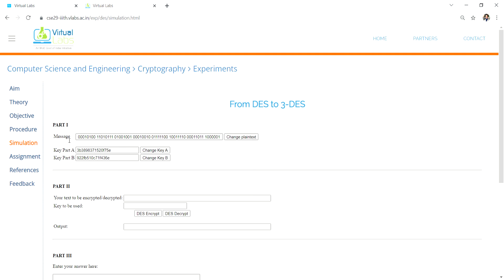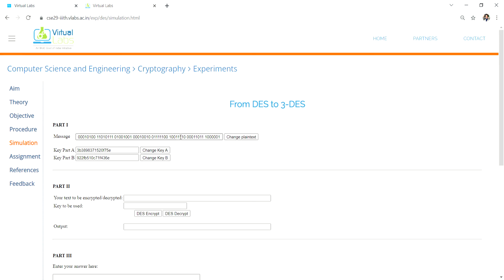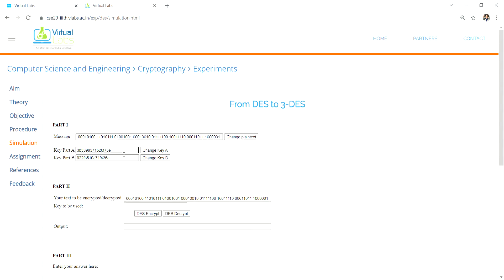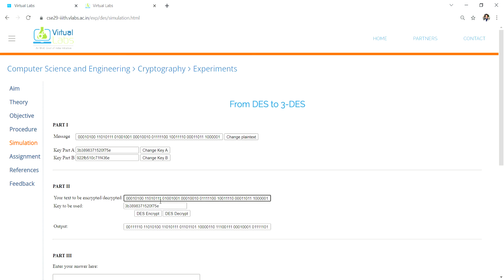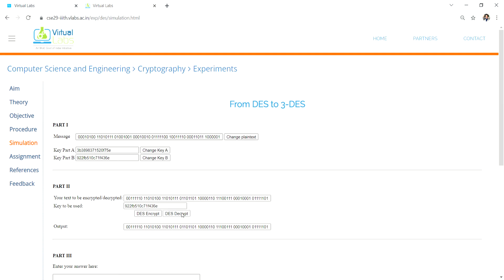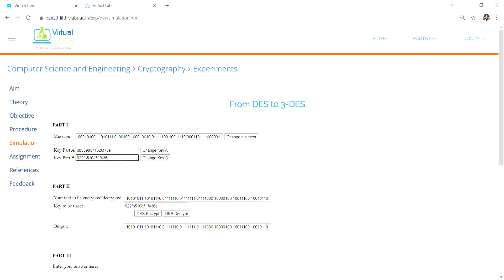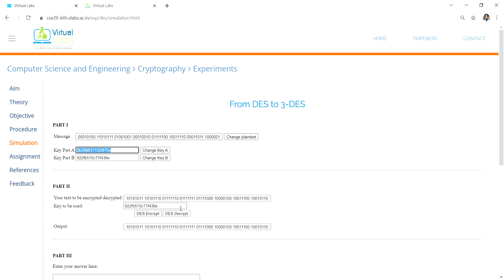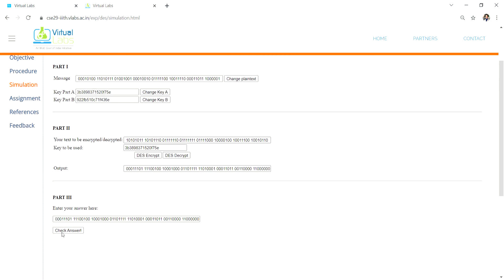iitb virtual Lab | Cryptography lab |From DES to 3-DES |Symmetric Key Encryption Standards (DES)